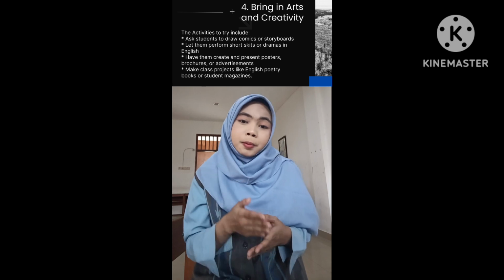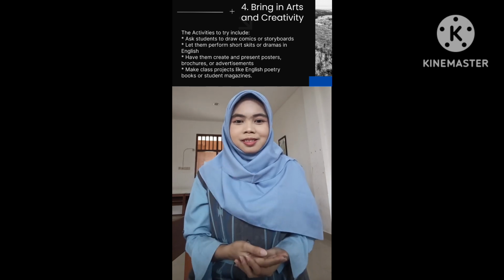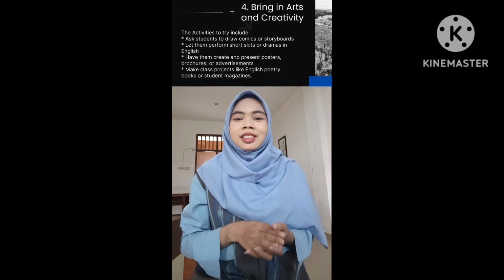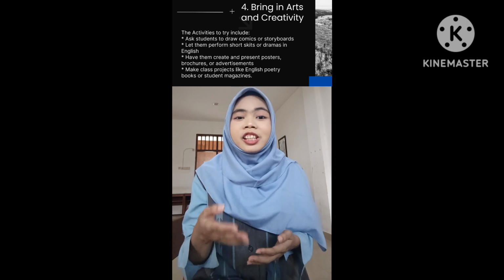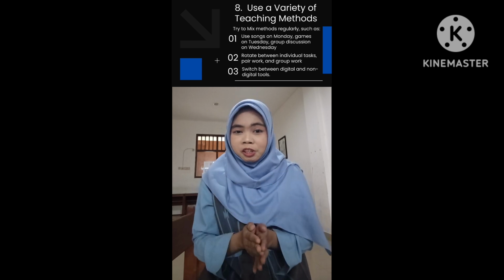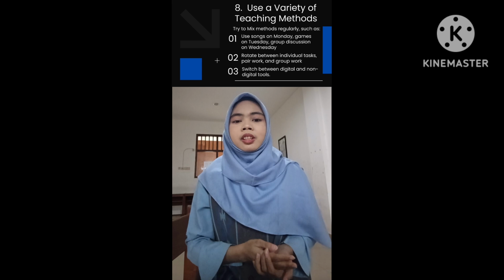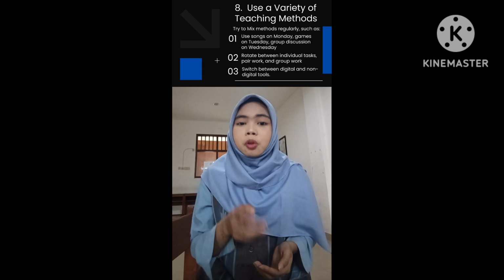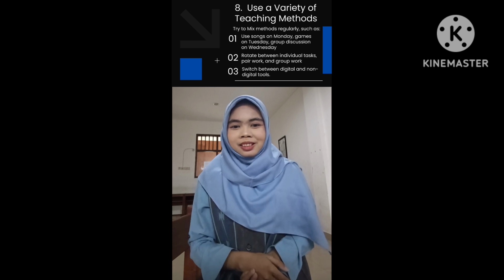TED Talk (Tips: How To Teach English Creatively and Enjoyably)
This video was made to fulfill the final exam assignment for the Survival Speaking course taught by Ms. Nafissa Tracy M. Pd.. I hope this video can be useful and helpful, happy watching.. 🥰🥰